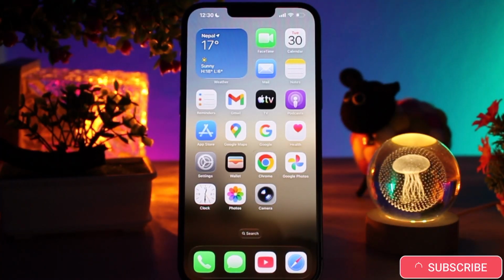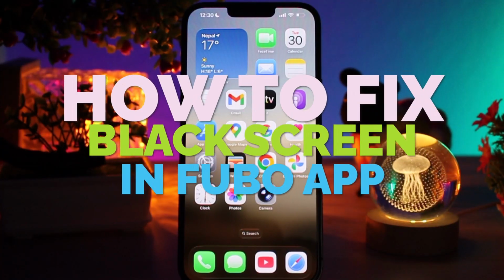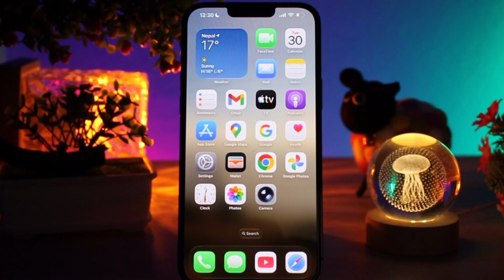Fix Fubo TV Black Screen on Any Device // Fubo TV Not Showing Video? How to Fix - 2026